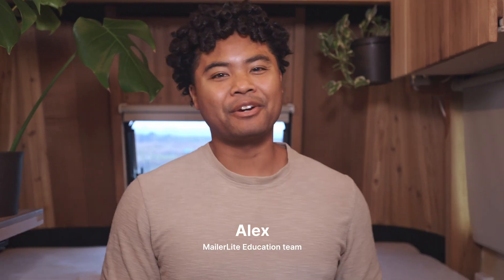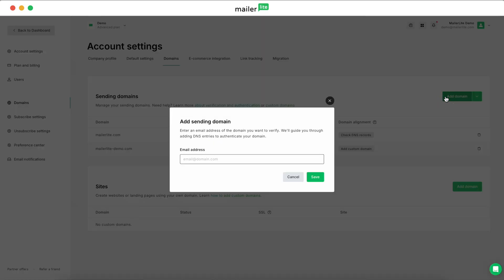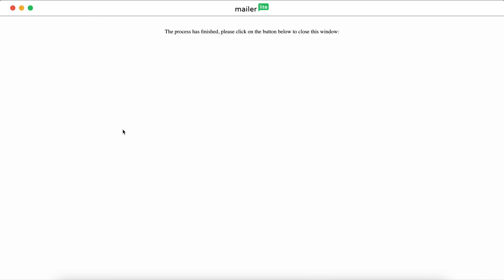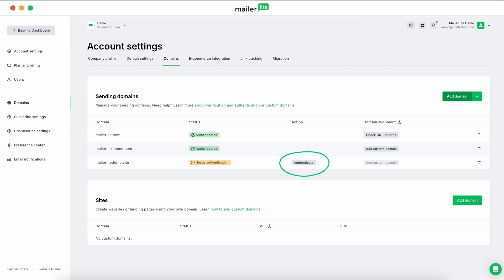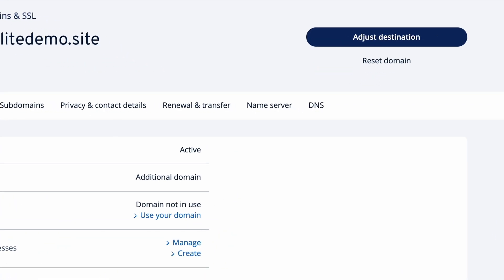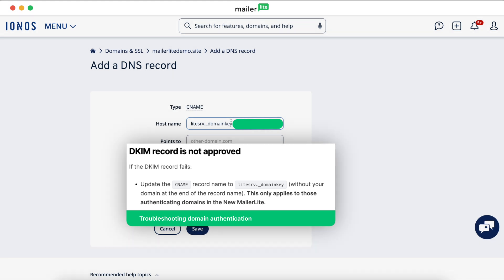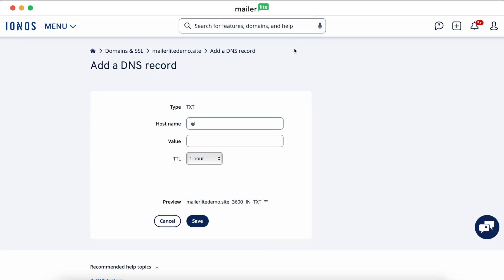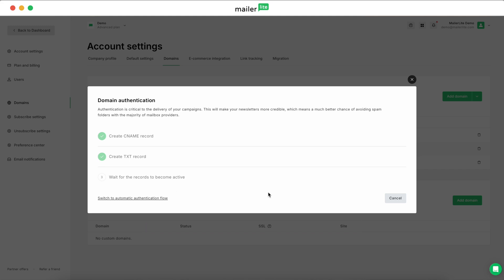How to set up DKIM and SPF records for domain authentication - MailerLite tutorial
In this video, we explain what is domain authentication, how to authenticate your domain and how email domain authentication will improve your email deliverability.

We show you where to find SPF and DKIM records in your MailerLite account and how to paste them into the CPanel or DNS Zone page of your hosting provider, as well as what to do when DKIM and SPF domain authentication fails.

To learn more about domain authentication, take a look at our knowledge base article

The video is also included in our email marketing academy. Acquire a full range of email marketing skills that can improve your campaigns and get a certification as an email marketing expert at the end. Enroll for free

📘 MailerLite Knowledge Base: Step-by-step guides and FAQs about all things MailerLite
🎥 Video Tutorials: Prefer learning by watching? Our video tutorials cover a wide range of topics in a clear, easy-to-follow format
🎓 MailerLite Academy: Join our Academy and earn a certification to take your email marketing skills to the next level

00:30 - Automatic domain authentication
01:14 - Login to your DNS provider
01:34 - If you see Authentication in progress
01:44 - If you see other status indicators
01:55 - Manual domain authentication
02:37 - Creating DNS records
02:57 - CNAME record
03:44 - TXT record
04:09 - Domain verification TXT record